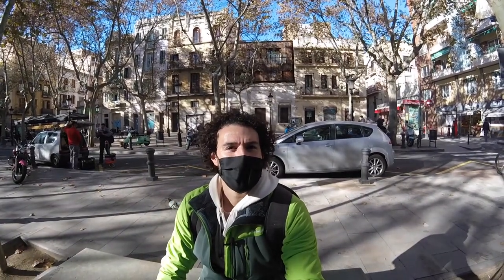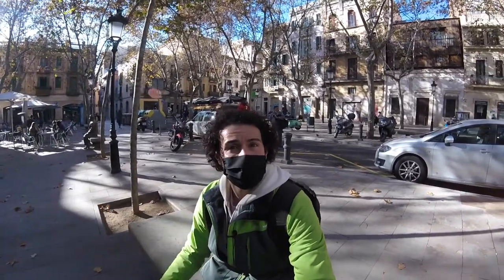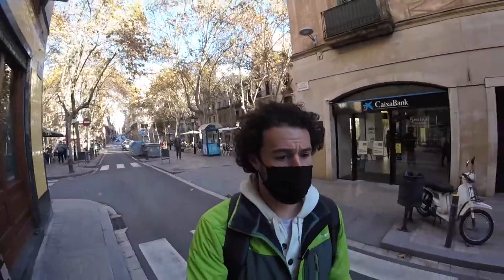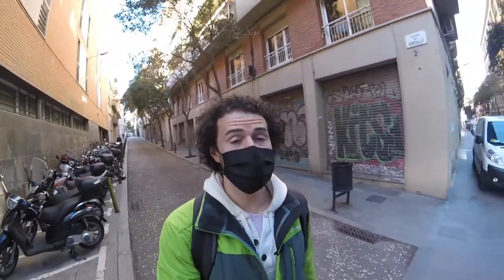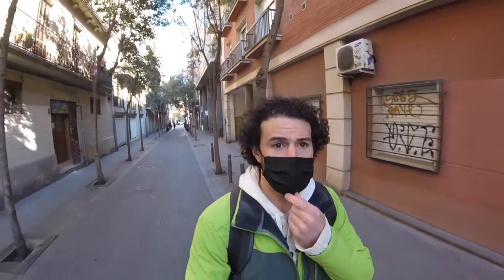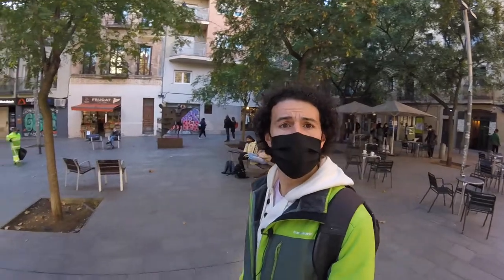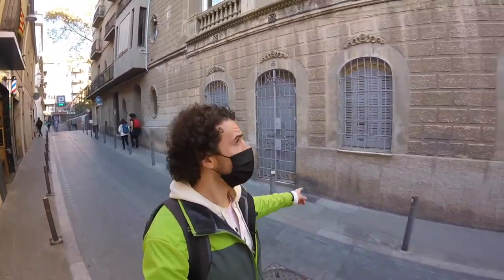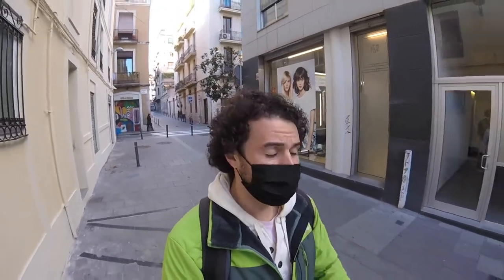Gràcia Neighborhood in Barcelona Walk | Barcelona Vlog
Walking through the Gràcia neighborhood in Barcelona.  Visitng some of the streets and the most famous squares in this neighborhood.  Gràcia was a separate village from Barcelona until it was incorporated into the city in 1897.  Today it is a great place to meet up and have a drink in one of its many squares or find something unique in its lovely smaller shops.  It still has the feeling of a separate place.